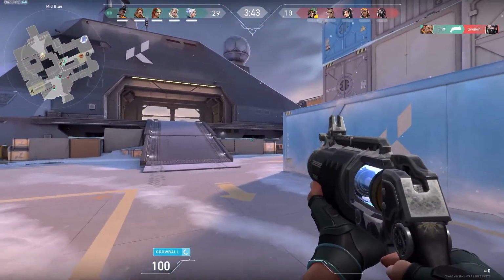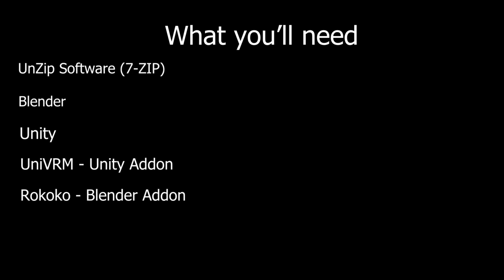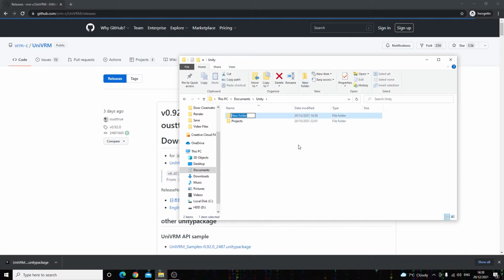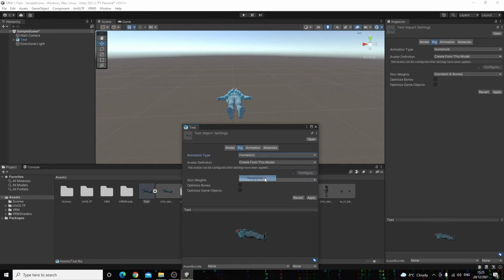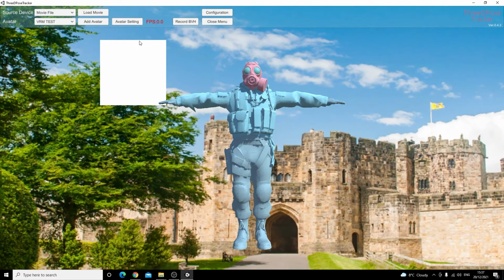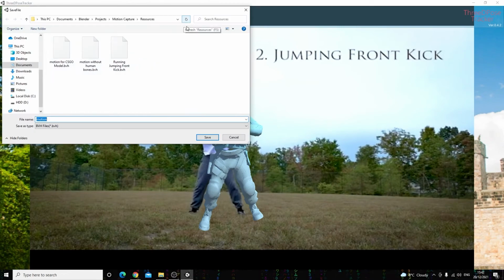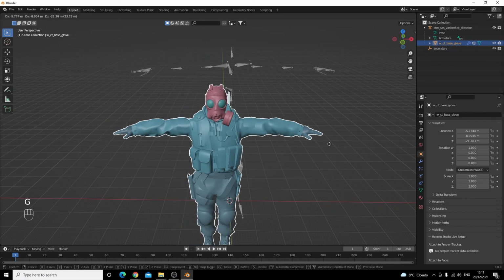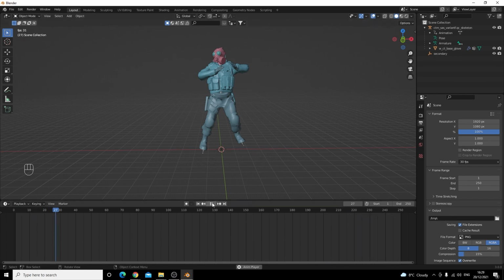How To Animate Human Models and Make Your Own Motion Capture For Free! in Blender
Hello, Merry Christmas Guys!
In this tutorial I'm going to be showing you how to animate any human model using an awesome program called ThreeDposeTracker. This software allows takes video footage and converts it into motion capture data! You can get videos online or record them yourself.
This best part is it's completely free.

In short, I'll be going over every step, from taking a human model from Blender, giving it a new rig using Unity, getting motion capture data and lastly applying it to your model in Blender!

Want to see what else I work on as well as see up coming videos before everyone else?

Time Stamps:
00:00 - Animation Demo
00:23 - Intro
01:52 - What this video is and Will it be helpful to you?
04:33 - What you'll need
06:10 - Importing and exporting a model in Blender as FBX
08:29 - Downloading UniVRM Addon for Unity
09:34 - Setting up Unity project and installing UniVRM Addon
11:56 - Giving our model the Unity Skeleton
13:40 - Exporting model as VRM File
14:56 - Setting up ThreeDposeTracker for animation
18:10 - The video requirements for ThreeDposeTracker
18:54 - Using ThreeDposeTracker to make our Motion Capture Data
20:42 - Downloading Rokoko Studio Live (Blender Addon)
20:58 - Downloading VRM Addon for Blender
21:44 - Installing the Blender Addons and enable BVH Addon
23:32 - Importing the VRM Model and BVH Animation
25:30 - Applying the Motion capture (BVH) Data to Model
27:59 - Outro